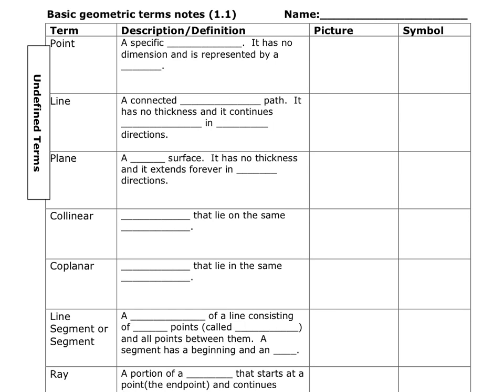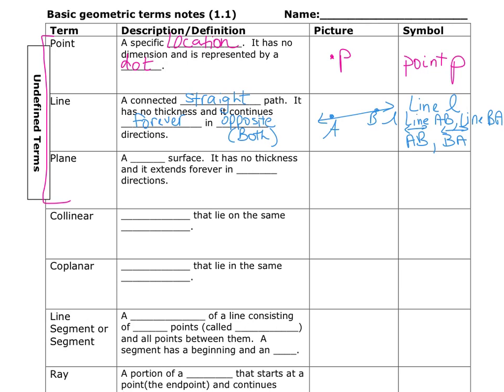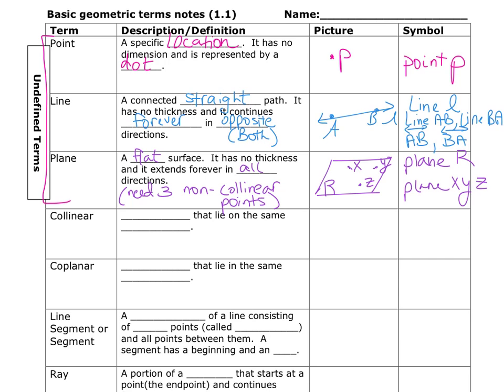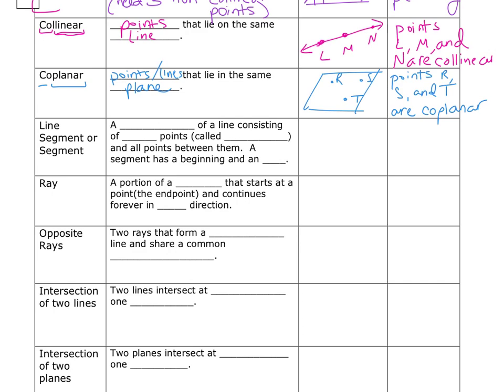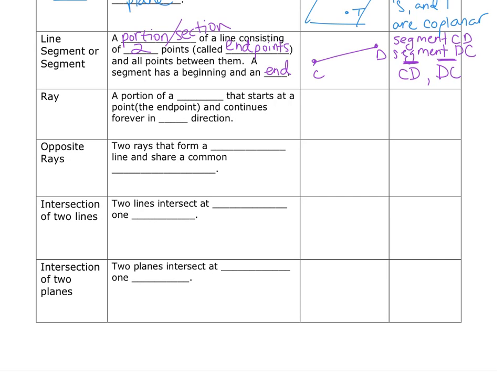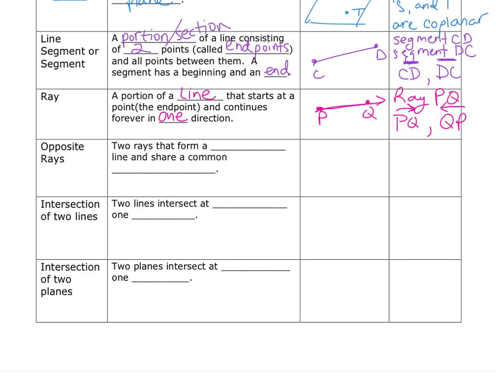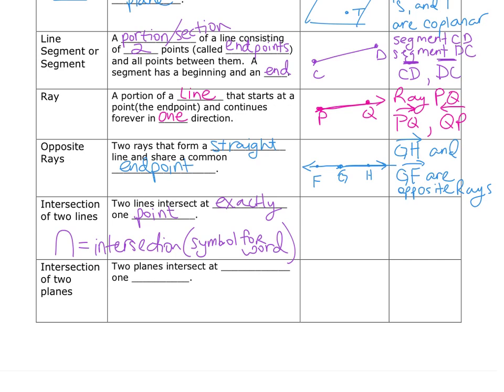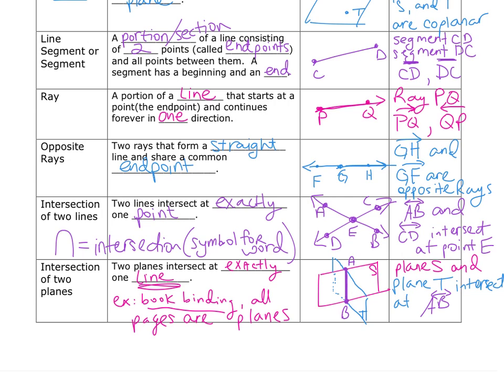Module 1A notes 1 Basic geometric terms notes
basic geometry terms